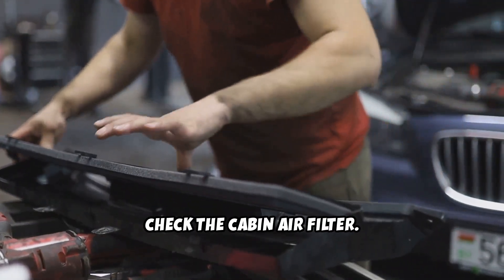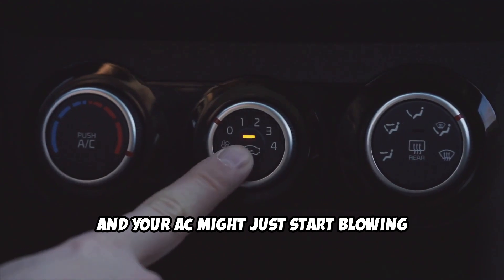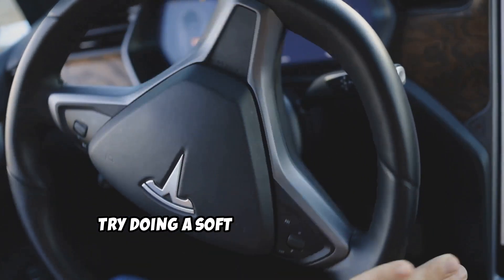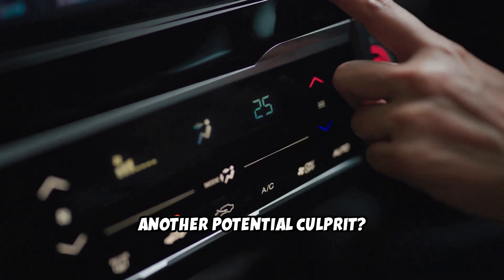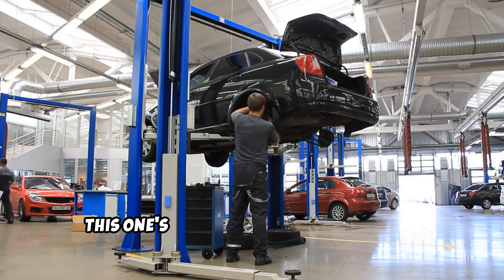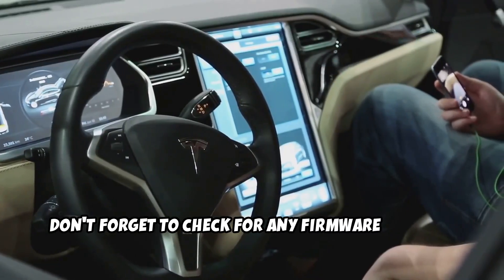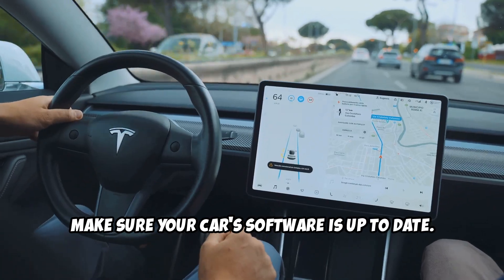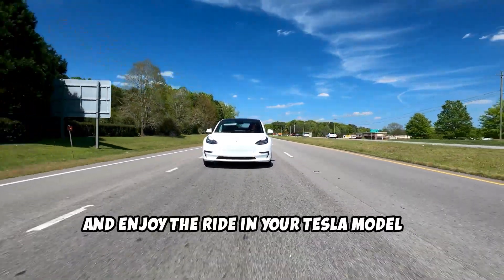Tesla Model X AC Not Working? Troubleshooting & Fixes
Is your Tesla Model X air conditioner blowing hot air instead of cool? This video diagnoses common Tesla Model X AC problems, from simple fixes like checking the cabin air filter to troubleshooting more complex issues with the compressor or refrigerant. Learn how to identify the source of the malfunction, save money on expensive repairs, and get your Model X's climate control system working perfectly again.  We cover troubleshooting steps, potential causes, and solutions to get your AC blowing cold air quickly.